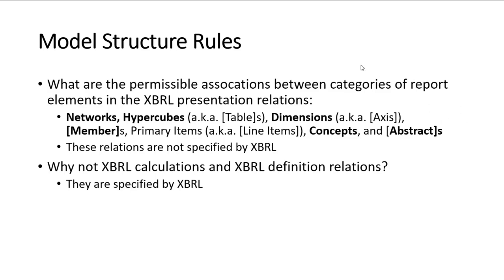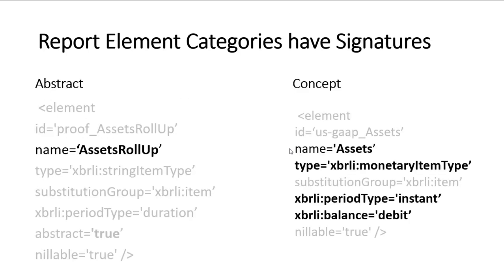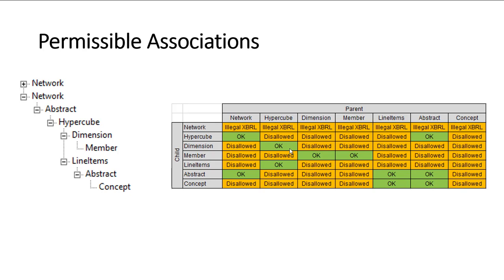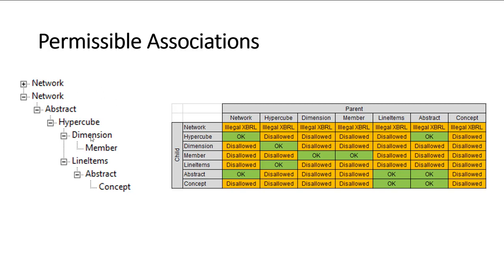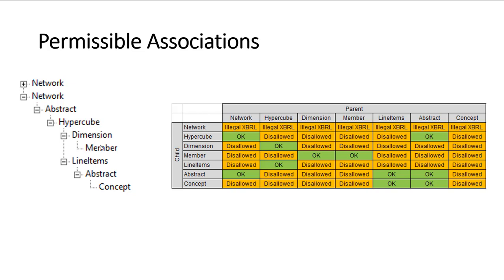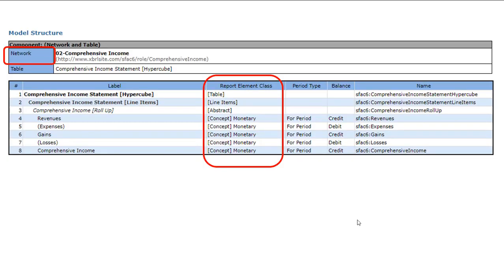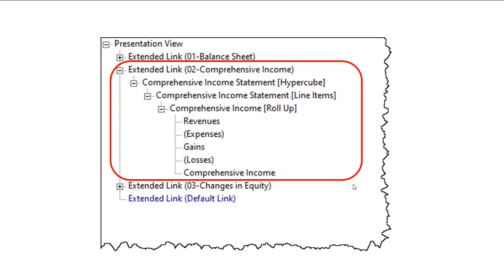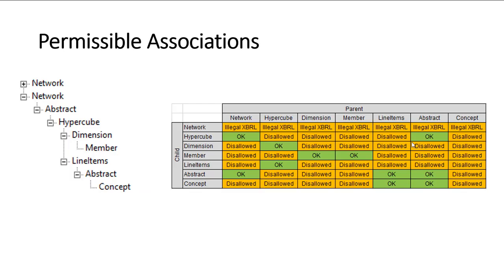Model Structure Rules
Explains the notion of model structure rules.